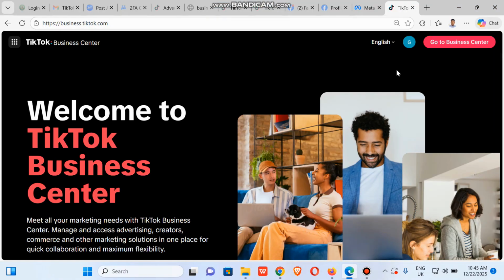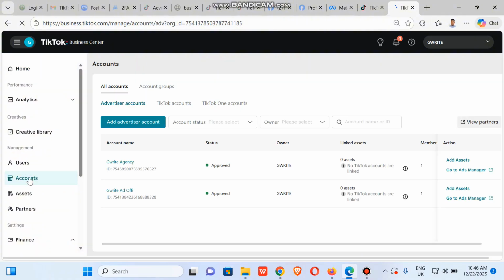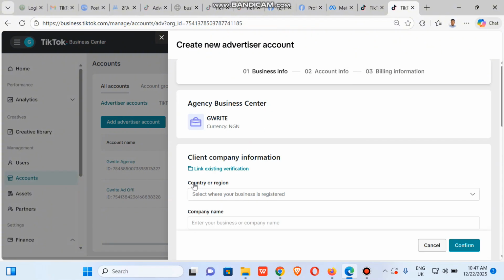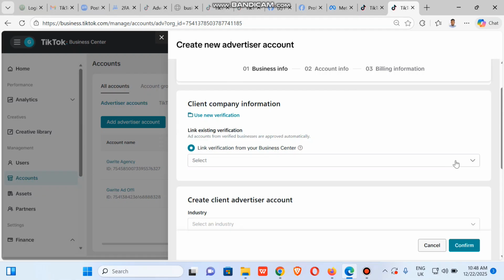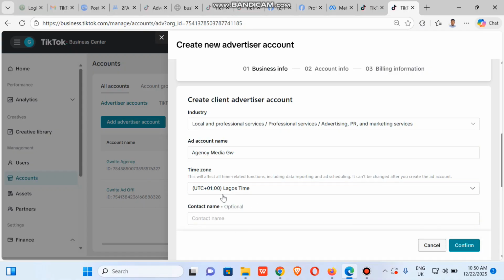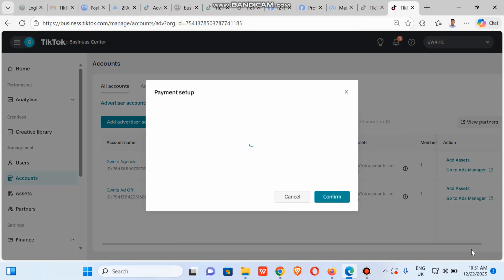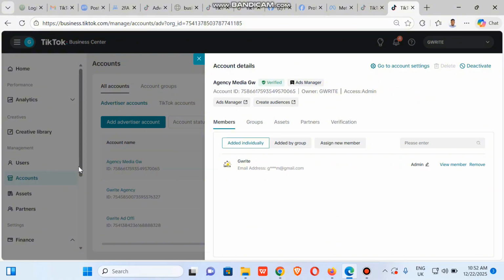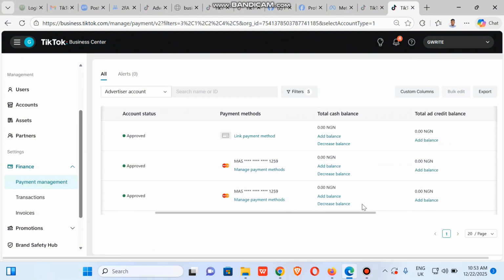How to Create a TikTok Agency Ad Account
In this video, I’ll walk you through how to create a TikTok Agency Ad Account from scratch and set it up correctly for managing multiple client ad accounts.

If you’re an agency owner, media buyer, or freelancer looking to run TikTok ads for clients at scale, this tutorial will show you the exact process inside TikTok Business Center.

Who this video is for:
 • Media buyers & performance marketers
 • Freelancers managing multiple clients
 • E-commerce & lead generation agencies
 • Business owners that want to create their ad account either agency or not can still use the same method to do so

Tools mentioned:
 • TikTok Business Center

Why you should use a TikTok Agency Ad Account:
 • Manage multiple client ad accounts in one place
 • Higher trust and account stability
 • Better control over billing and permissions
 • Scalable setup for agencies

 • TikTok Ads
 • Agency ad account setups
 • Business Center management
 • Paid advertising strategies

Have questions or issues creating an agency ad account?